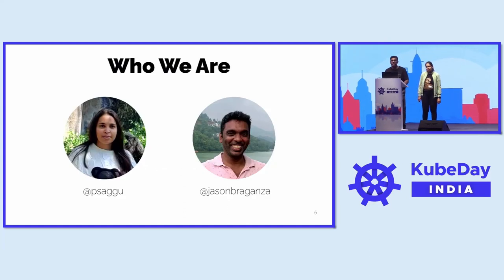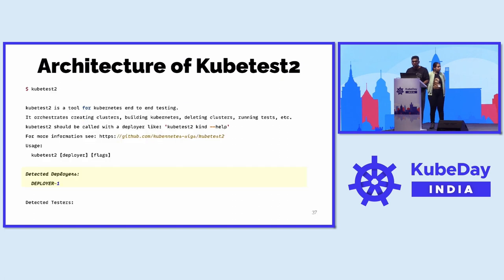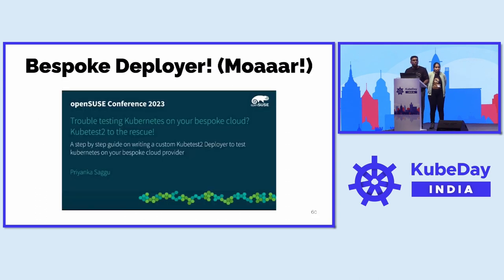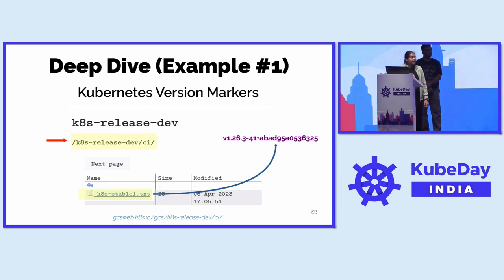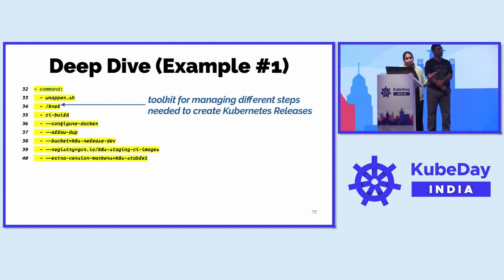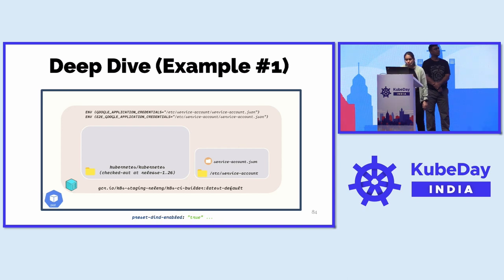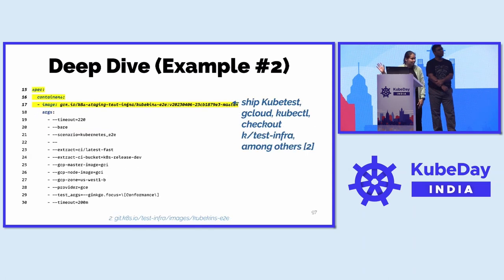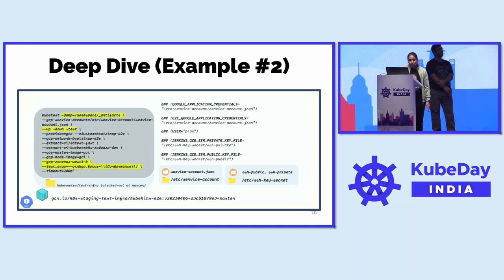Efficient Kubernetes E2E Testing: Unleash the Power of Prow - Priyanka Saggu & Mario Jason Braganza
Efficient Kubernetes E2E Testing: Unleash the Power of Prow - Priyanka Saggu, SUSE & Mario Jason Braganza, Janusworx

Kubernetes E2E testing is vital to maintain the reliability and stability of your Kubernetes clusters, especially as they grow and evolve with new features. But it's not always easy. That's where Prow, a CI/CD system designed specifically for and by the Kubernetes community, comes in handy. In this talk, attendees will dive into Kubernetes E2E testing and learn how to use Prow effectively. They'll discover: * What E2E testing in Kubernetes means. * How Prow's components work, including custom plugins for E2E testing. * Setting up and running Kubernetes E2E tests with Prow, covering job setup, test parallelization, and result analysis. * Strategies for troubleshooting E2E test suites using Prow. By the end of this presentation, attendees will possess a comprehensive understanding of how Prow can enhance Kubernetes E2E testing efficiency, ensuring the smooth operation of their applications in production.